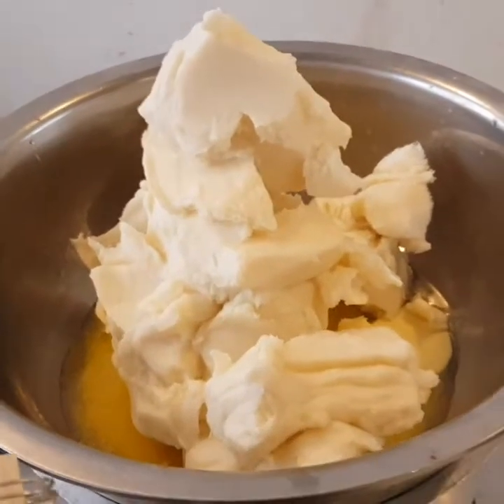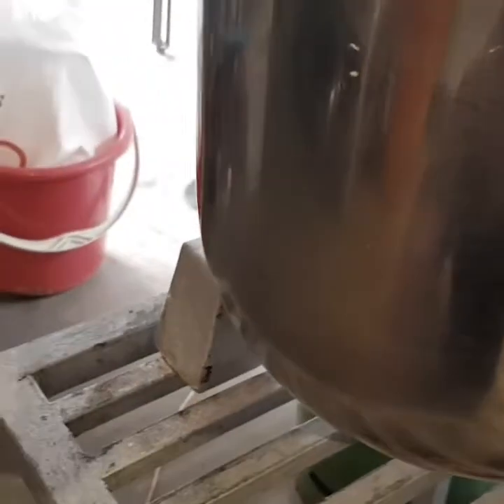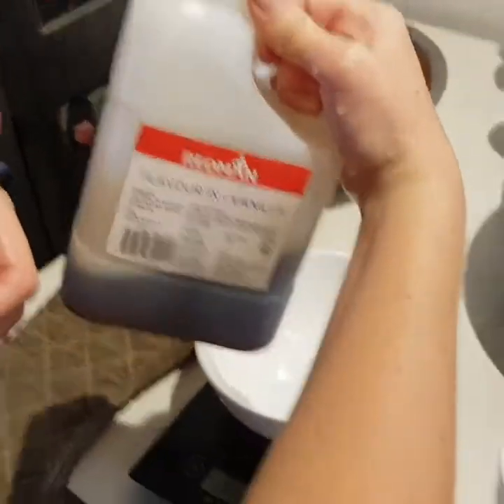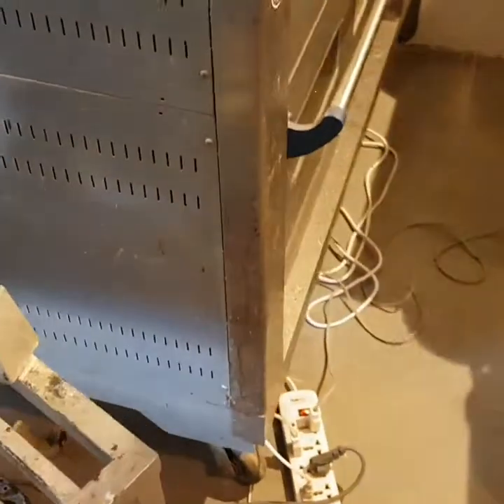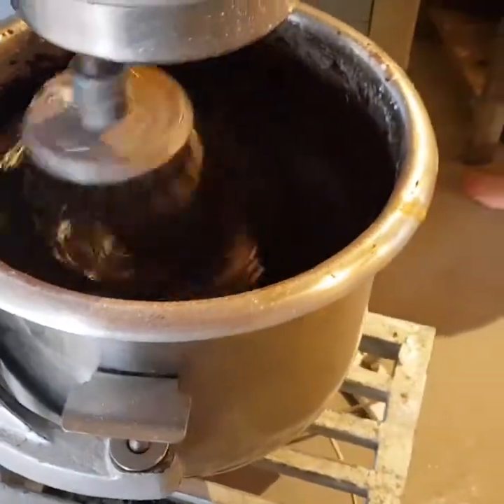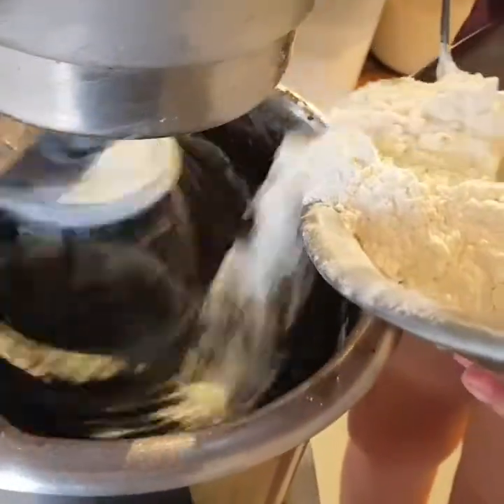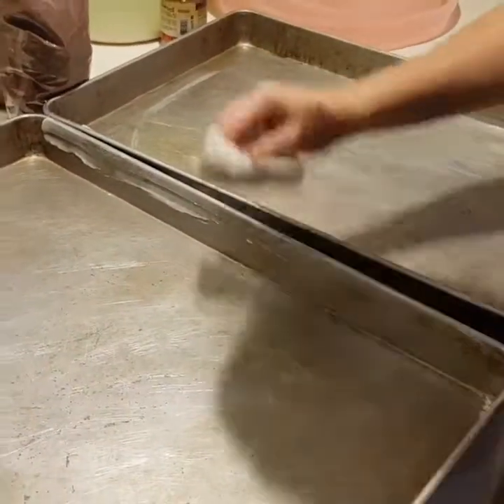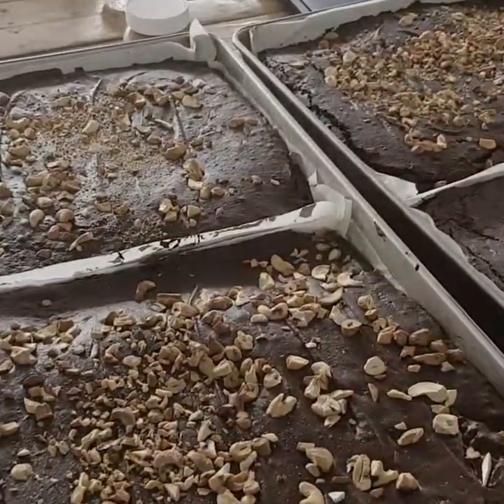Recipe for 2 Big Trays of Brownies